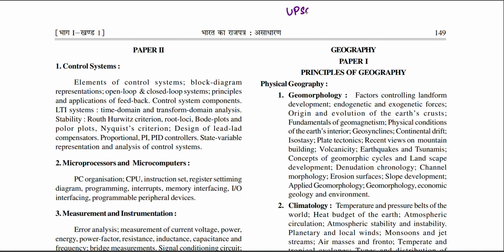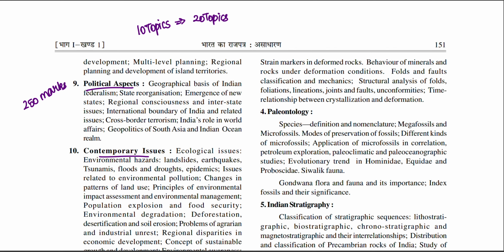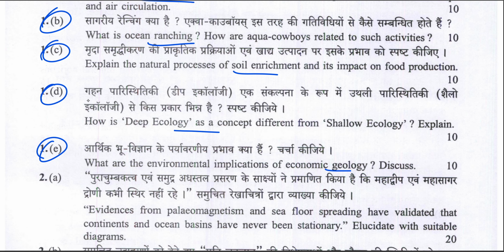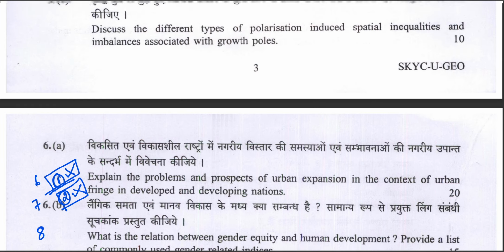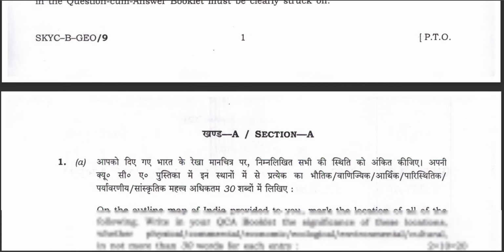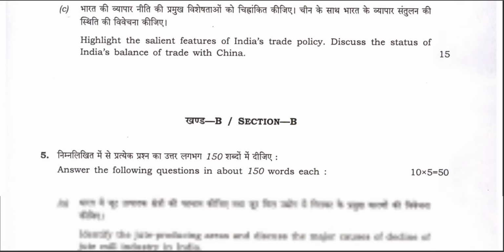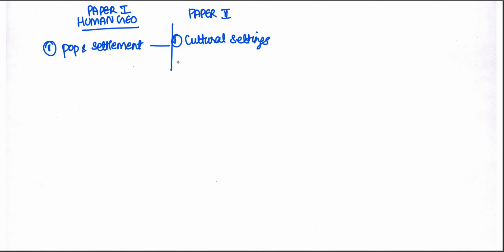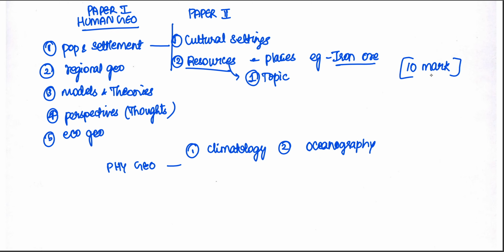UPSC GEOGRAPHY OPTIONAL STRATEGY